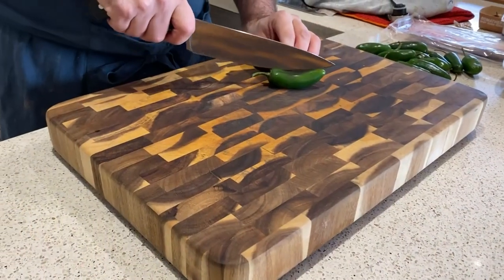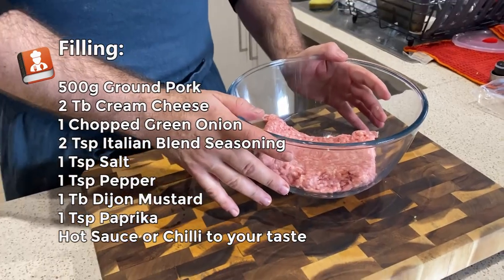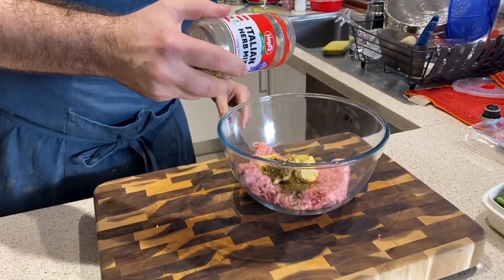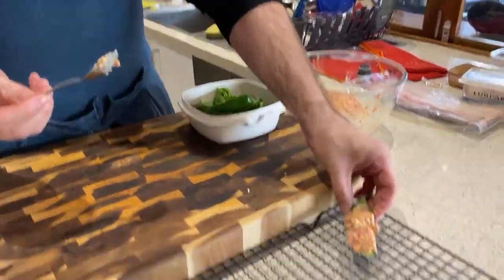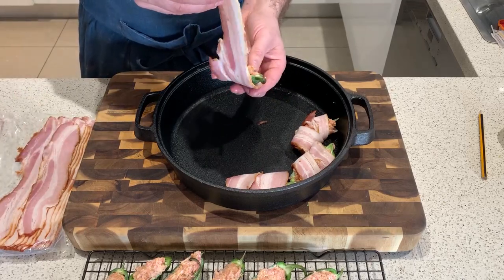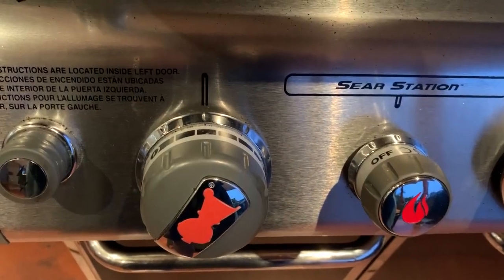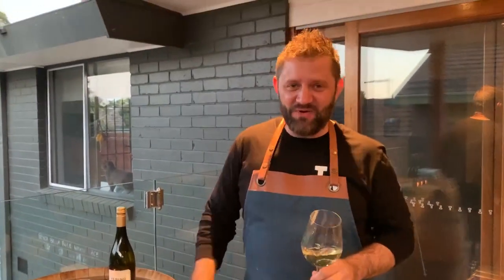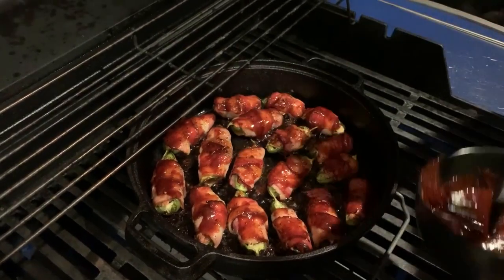Ep 8: How-to Prepare the BEST Jalapeño Poppers on the Weber Genesis E330!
Jalapeño Poppers! The best BBQ party starter ever!

Geoff the Chef demonstrates how to prepare his version of this awesome party starter. There are hundreds of variations and possibilities here. Make these babies your own!

My usual filling combos. As long as you have cheese, pork and bacon, everything else is optional.

Today:
500g Ground Pork
2 Tb Cream Cheese
1 Chopped Green Onion
2 Tsp Italian Blend Seasoning
1 Tsp Salt
1 Tsp Pepper
1 Tb Dijon Mustard
1 Tsp Paprika
Hot Sauce or Chilli to your taste

My usual variants...!
 - Grated cheddar, parmesan or other cheeses
 - Sauteed onion / chilli
 - Charred Corn
 - Any soft herbs
 - Any number of spices / chillies
 - Chorizo sausage
 - Pickles
 - Pulled pork or chicken
 - Sauteed mushroom, cabbage or other vegetable